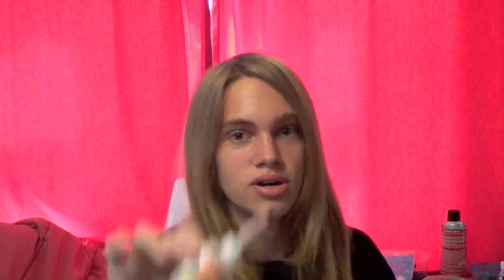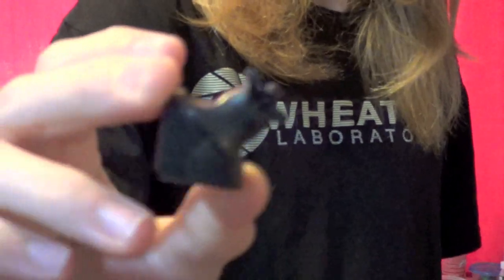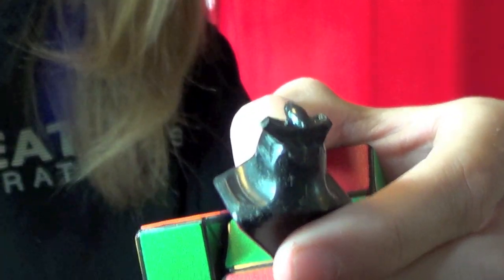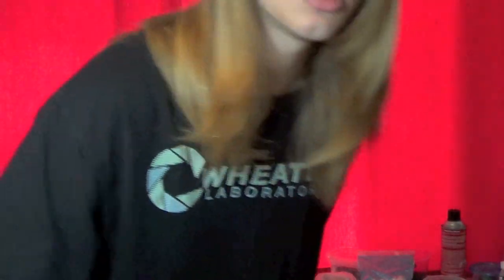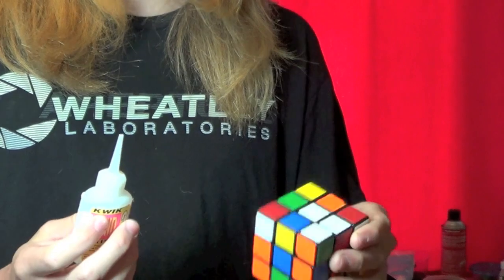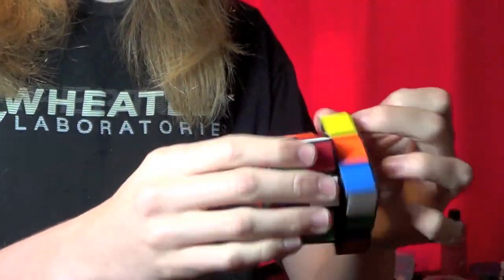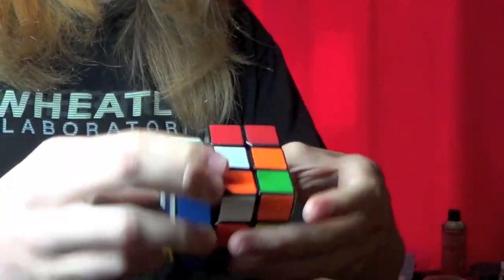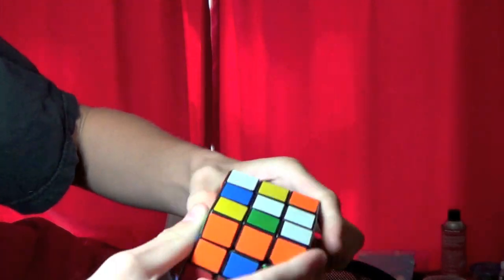Super Lube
APRIL FOOL